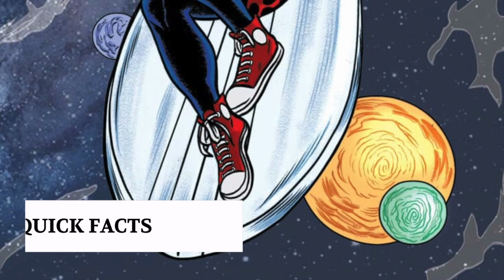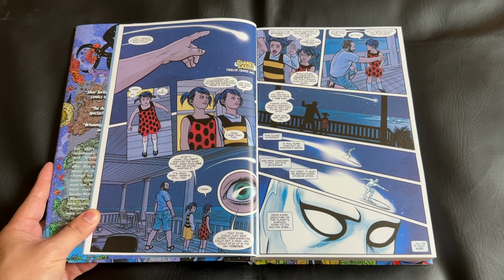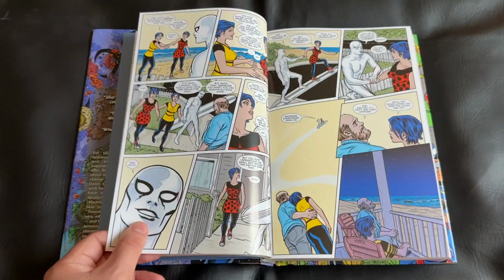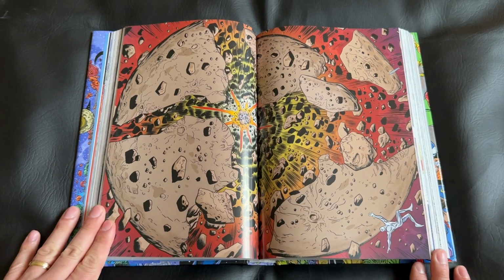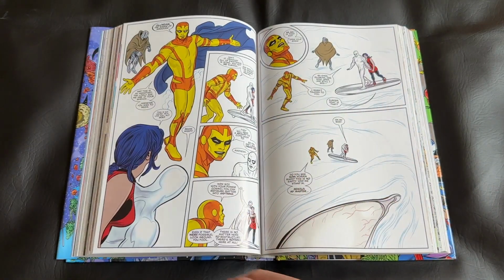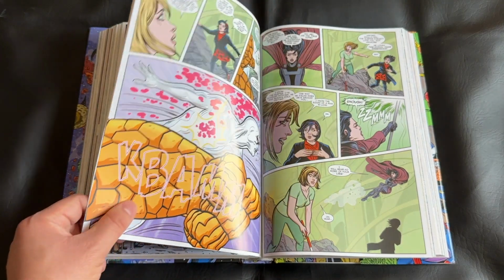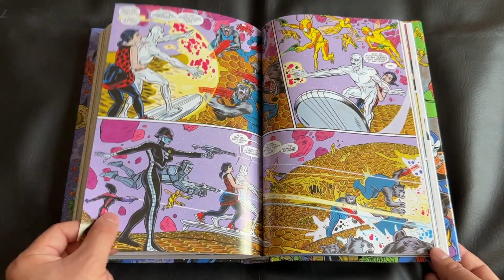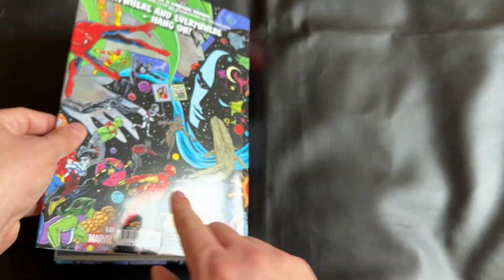Silver Surfer Omnibus Review | Dan Slott | Michael Allred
Today, I'm reviewing the Silver Surfer by Dan Slott, Michael Allred, and Laura Allred Omnibus 2023 Reprint from Marvel Comics. Collecting the Silver Surfer 2014 and 2016 series, this lighter-hearted approach to our favorite Sentinel of the Spaceways was a thoroughly enjoyable experience for me and I cannot wait to talk about it with all of you today.

What do you think of this run? this omnibus? this review? Let me know, and thanks again for watching TheComicBookReport!

Or if you're buying three or more books you can ship together and save 5% with our code: "TCBRShipittogether"